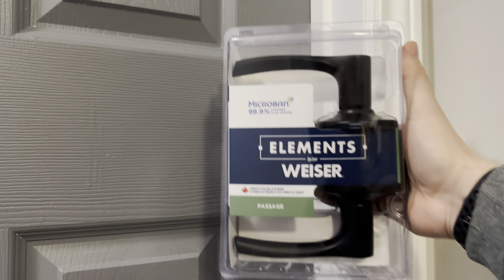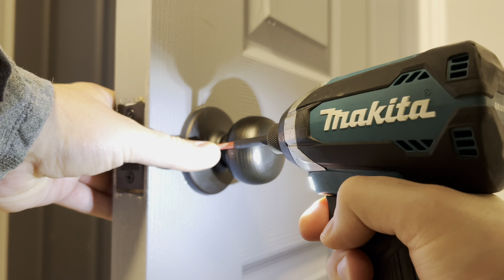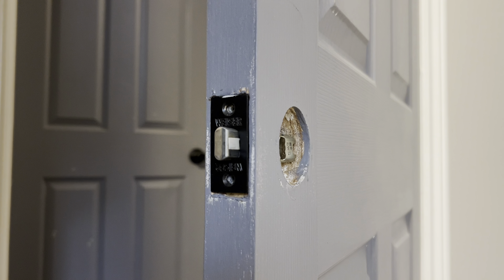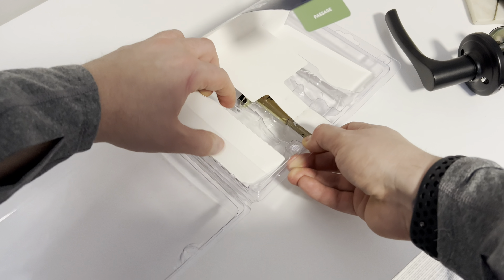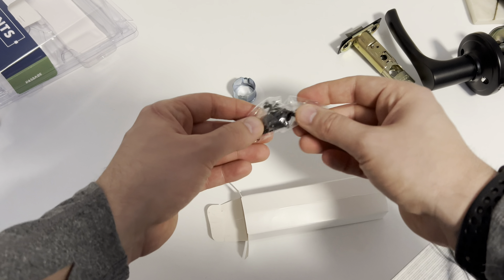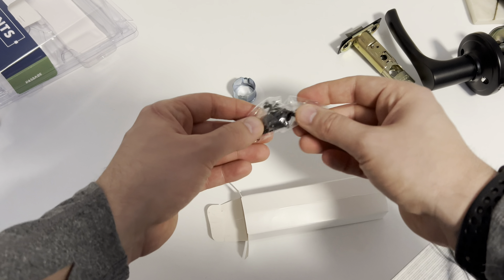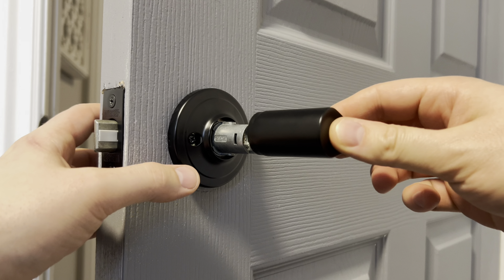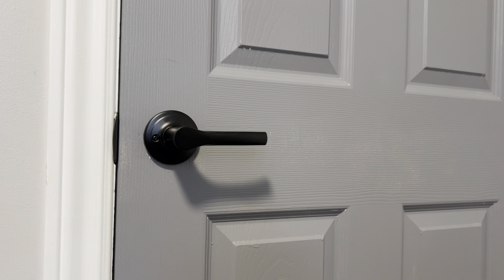Upgrade Your Interior Door Handle: Weiser Elements Installation Guide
Learn how to elevate your home's interior with a stylish upgrade! In this step-by-step DIY guide, we'll show you how to replace your old door handle with the sleek and modern Weiser Elements door handle. From gathering the tools to the final installation, follow along and give your doors a fresh, contemporary look.